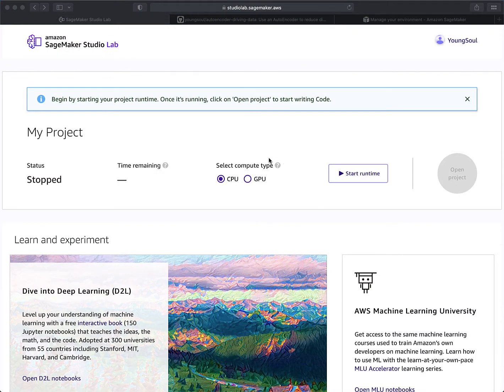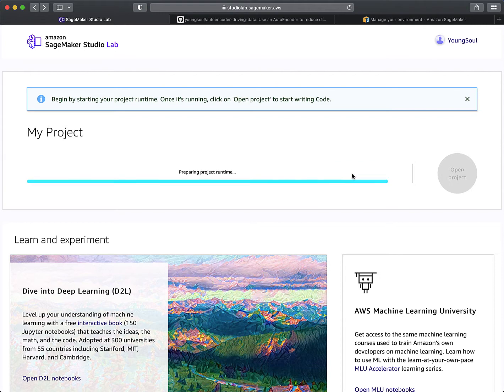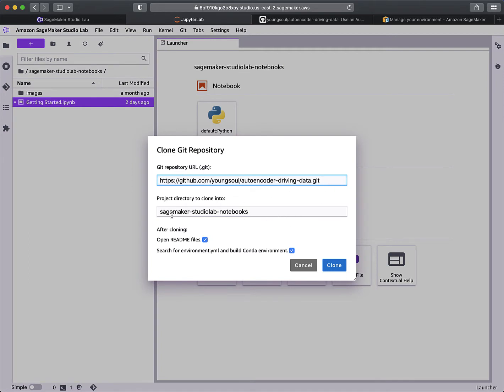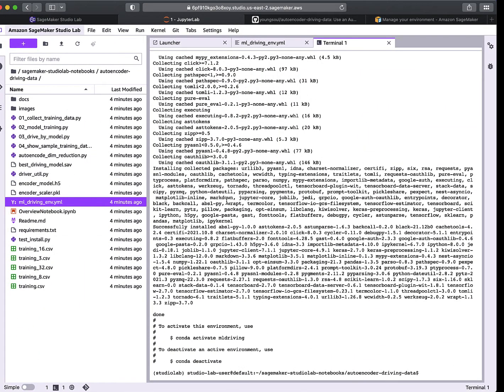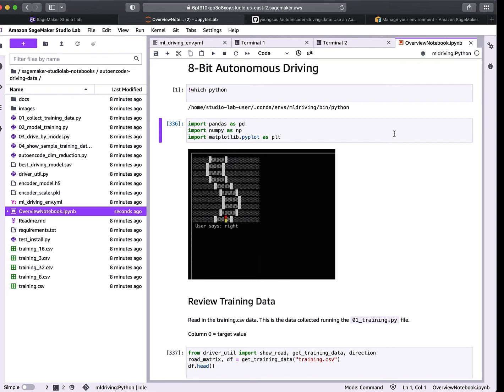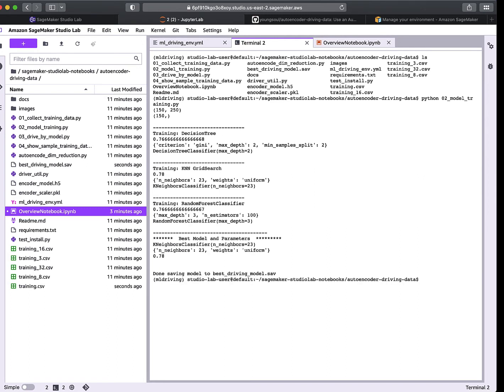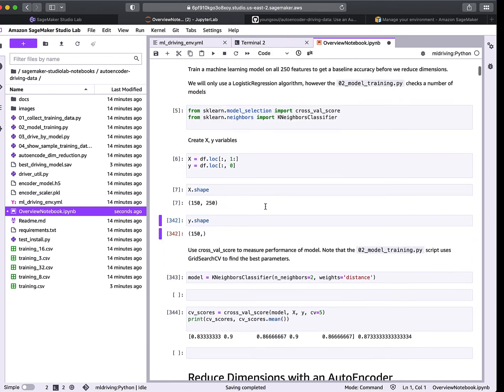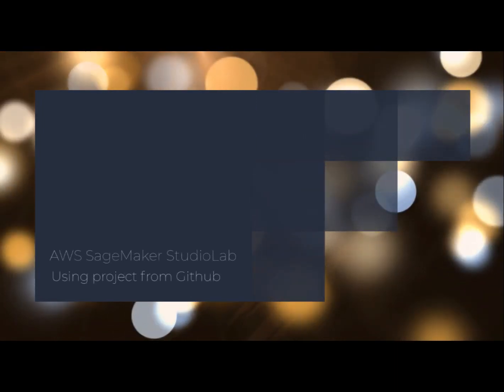AWS SageMaker StudioLab with Github repo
Demonstration of how to clone a Github repo into SageMaker StudioLab and setup the environment.